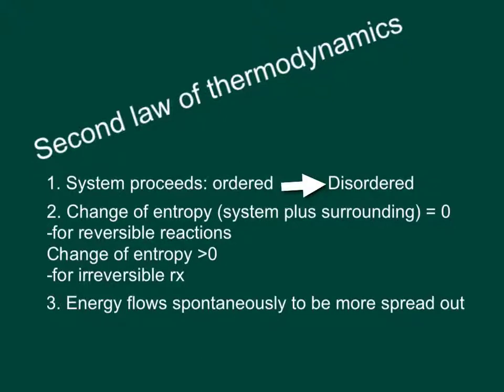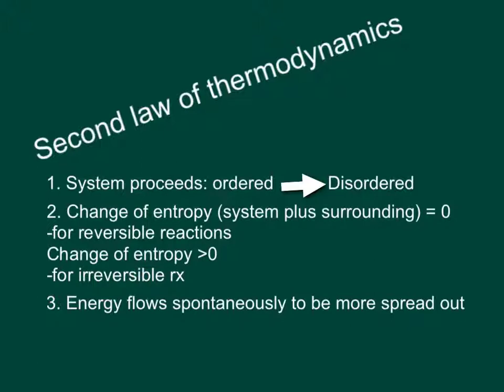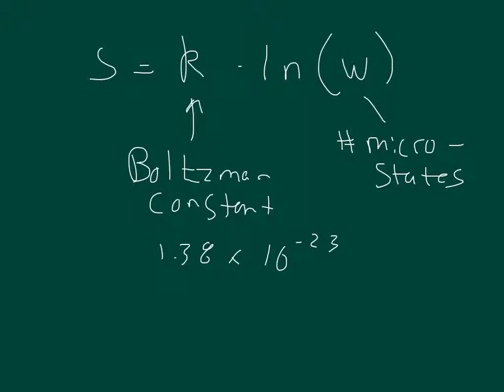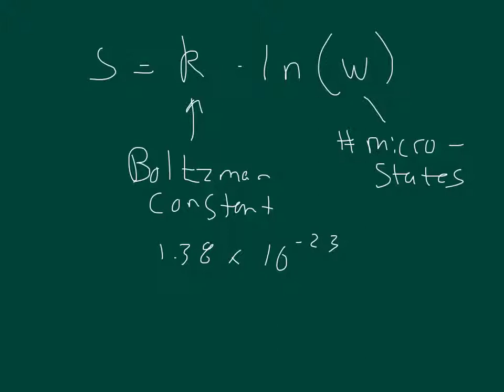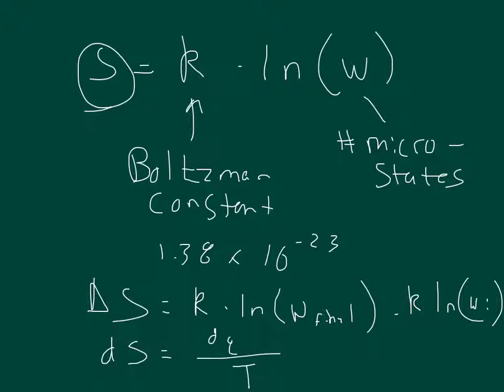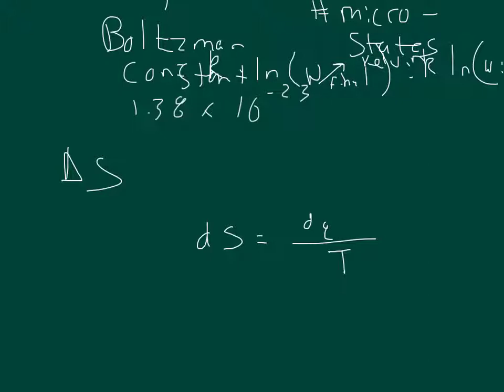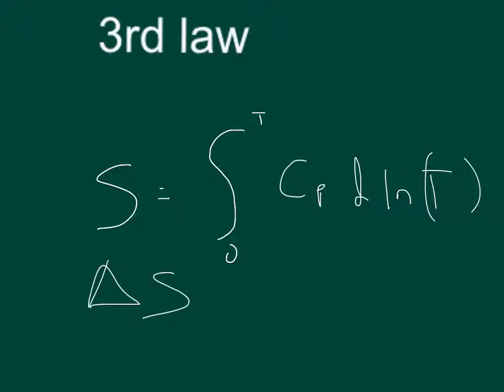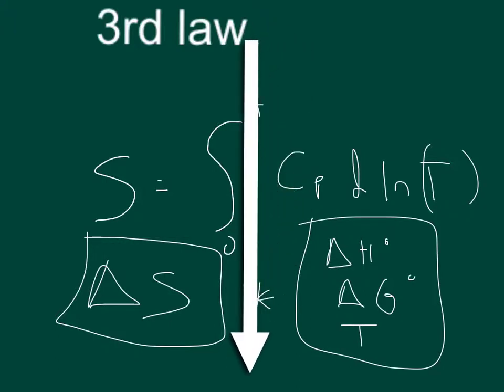Thermodynamics: What is Entropy (2nd law)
Discover exactly what entropy is and why it's important in Chemistry (especially biochemistry).